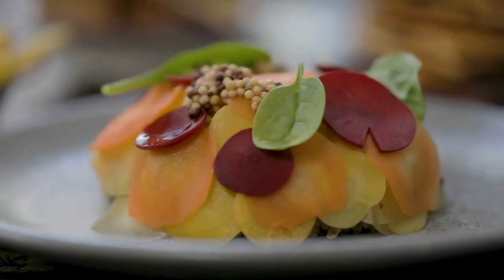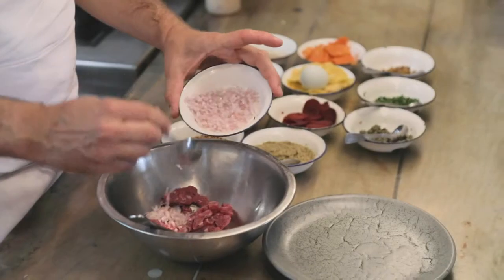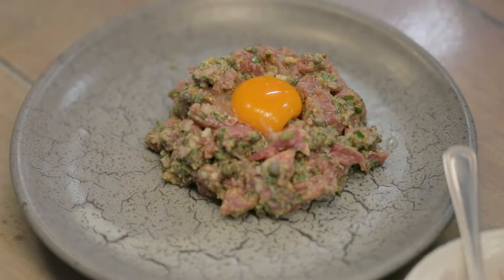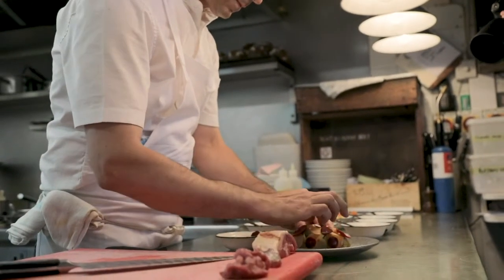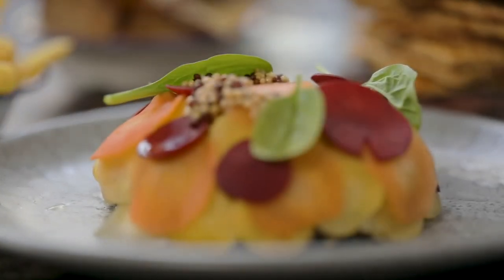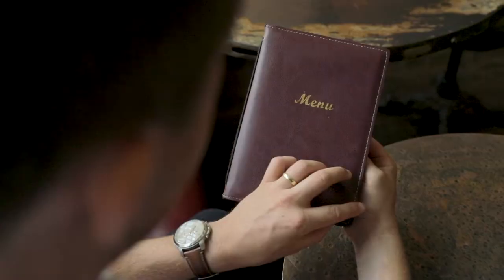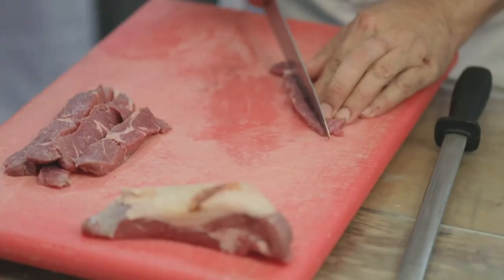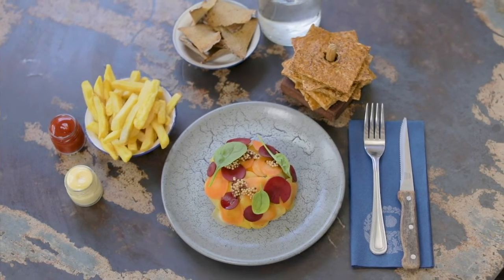Off the Block: Jesse Dunford Wood, Steak Tartare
Jesse Dunford Wood head chef of Parlour, Kensal Green shows us one of the staple dishes on his menu, steak tartare with some delicious and colourful extras to give it that 'wow' factor.